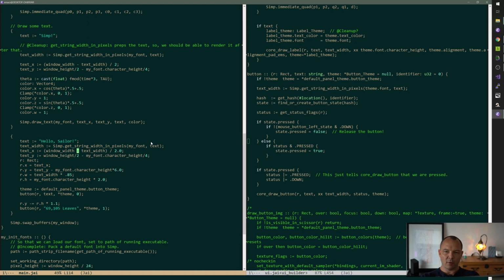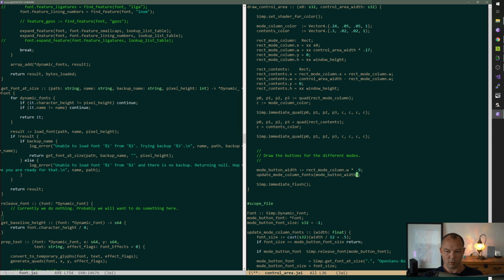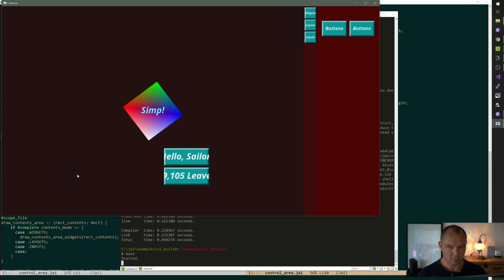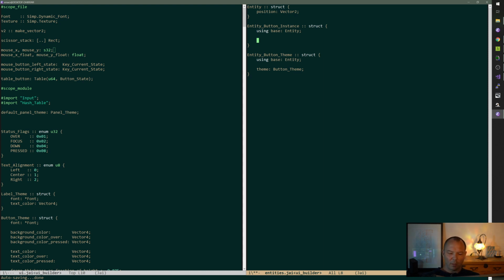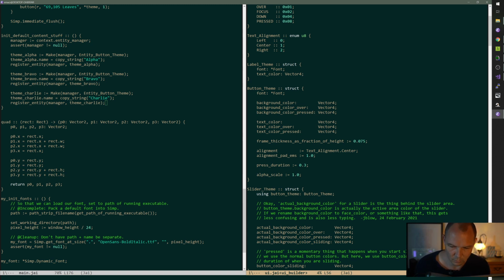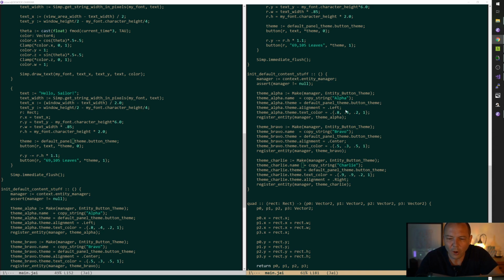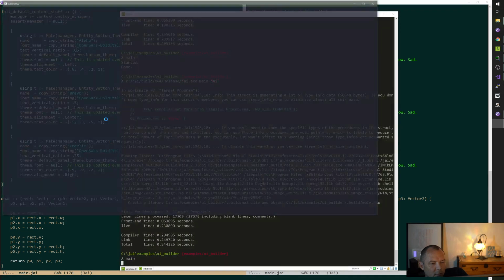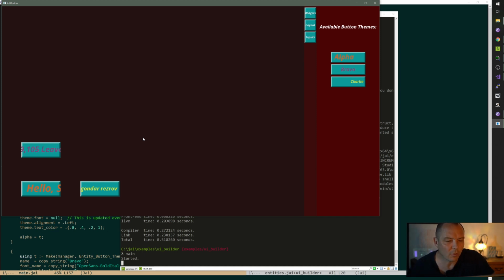Harvey Dent, can we trust him? (3)